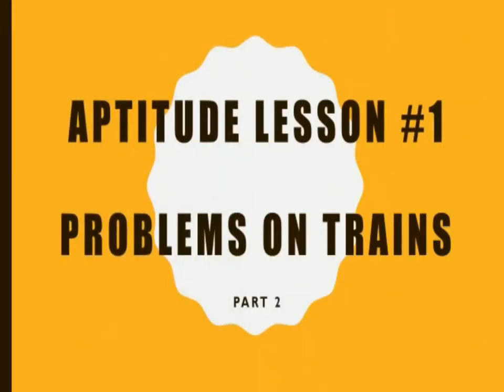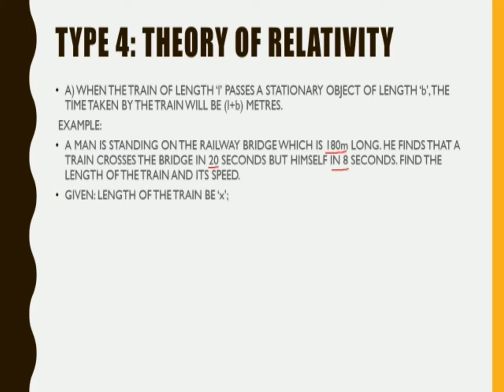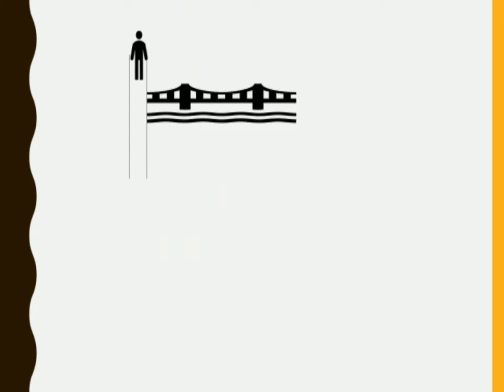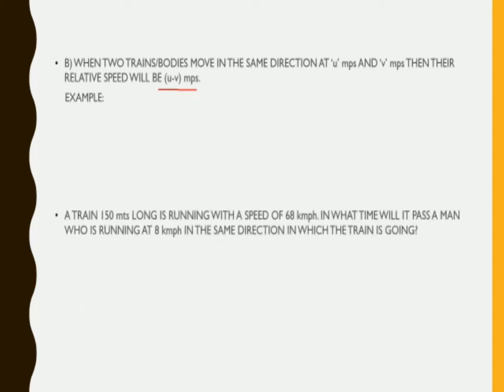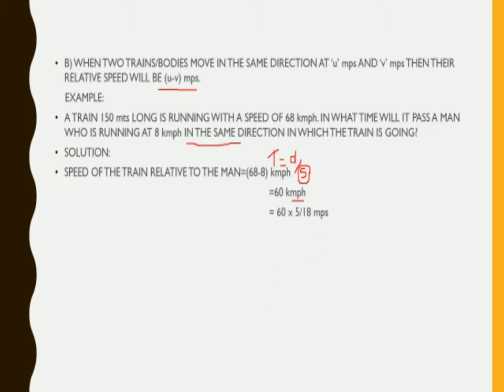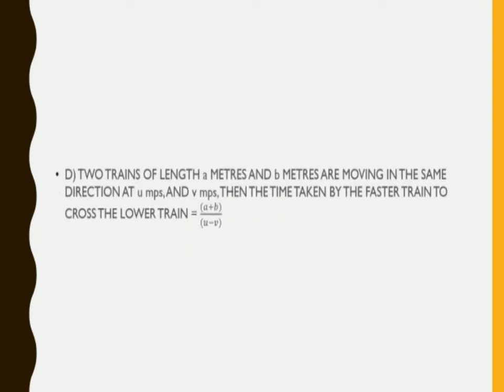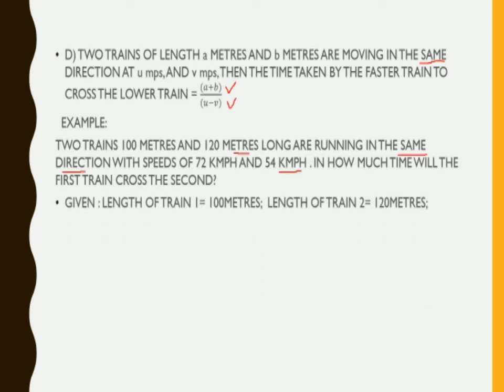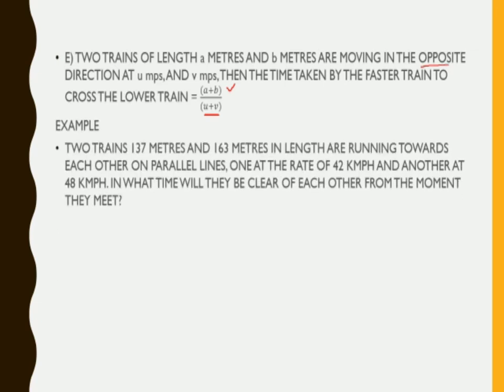Aptitude Lesson 1 (Problems on Trains) Part 2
Arunachala Placement & Training